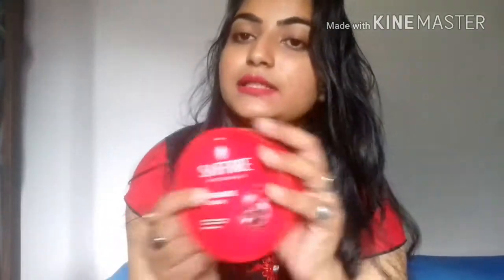Saffirre Pomegranate Body Scrub Review/Best Affordable Body Scrub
hello guys!!
in this video i will be reviewing saffaire pomegranate body scrub